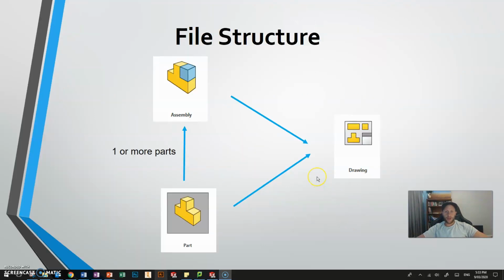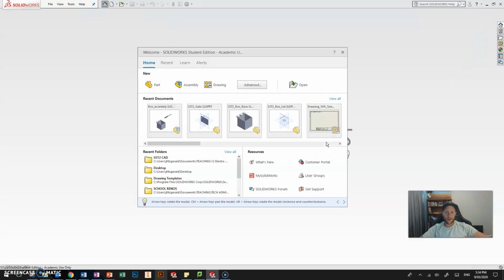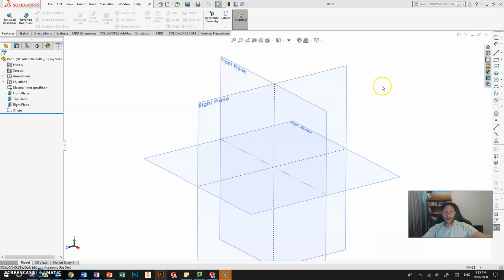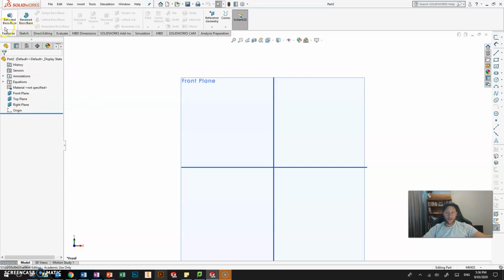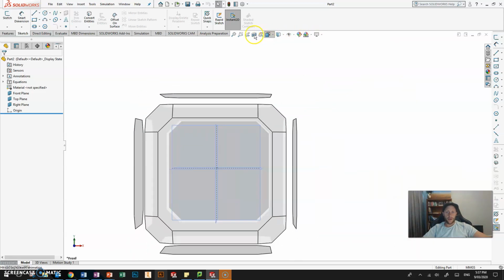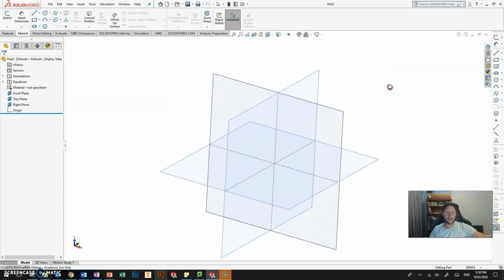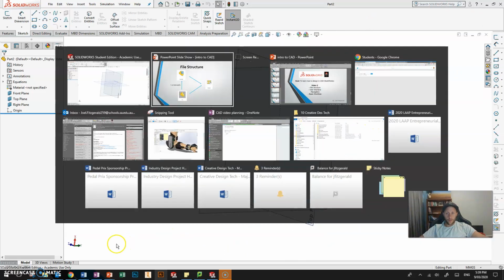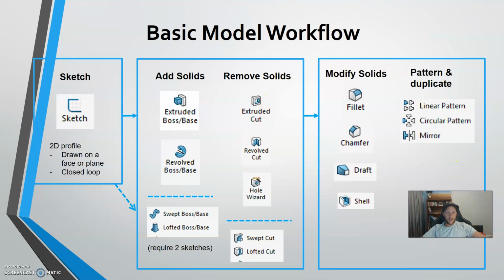SolidWorks CAD Series - Video 2 - User basics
Basics of files, user interface, navigation and workflow using SolidWorks CAD software